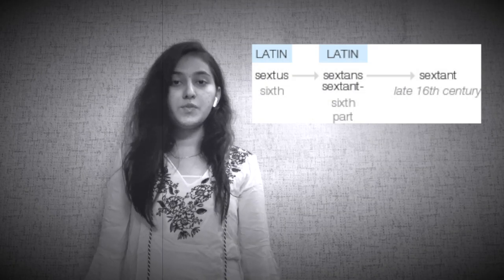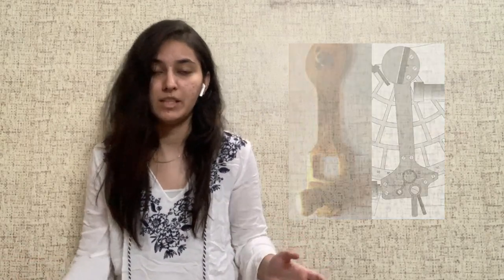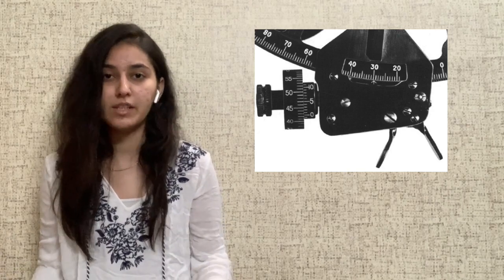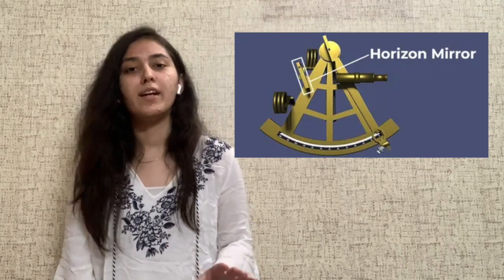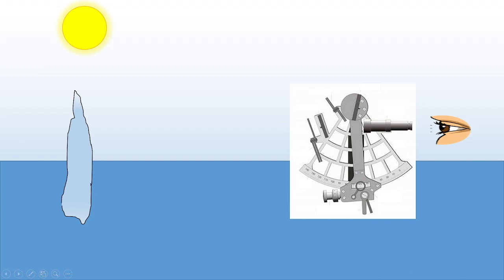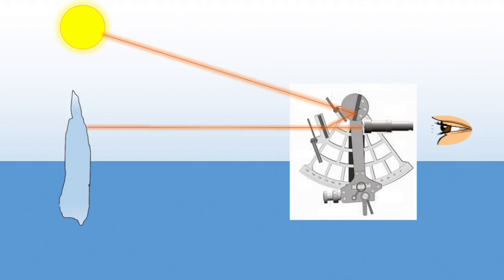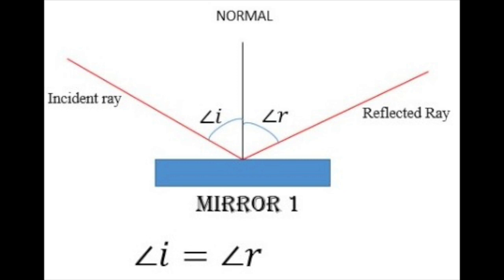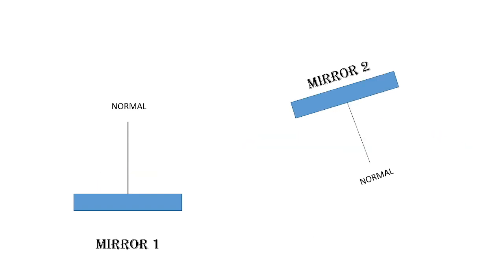30: Sextant A Forgotten Technology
Sextant, Celestial Navigation, Double Reflection, Telescope, Index Arm